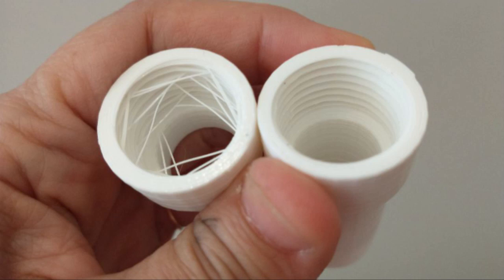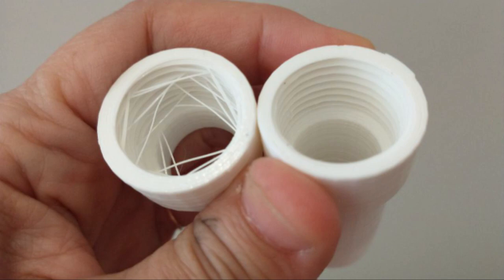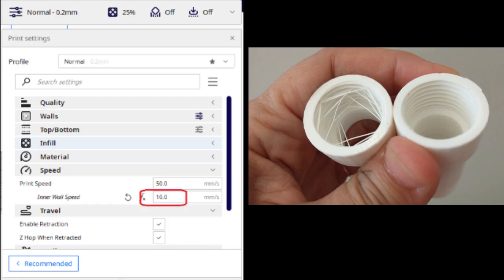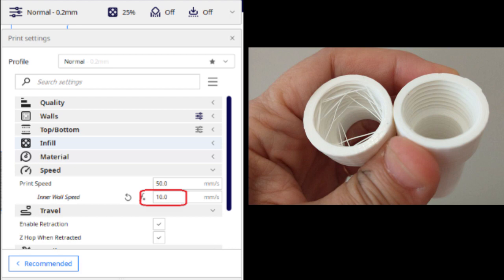3d Printing - Prevent Inner Wall Strings - Threads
Prevent inner wall threads / strings.

stringing settings